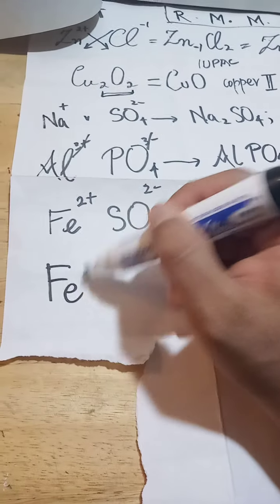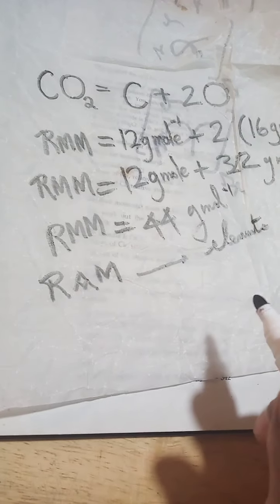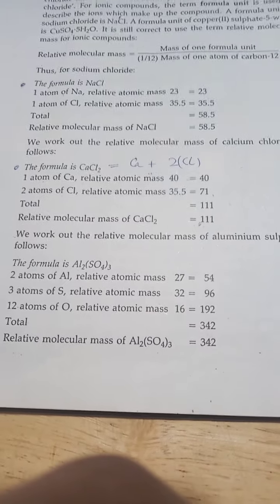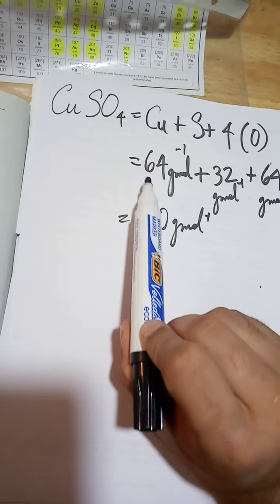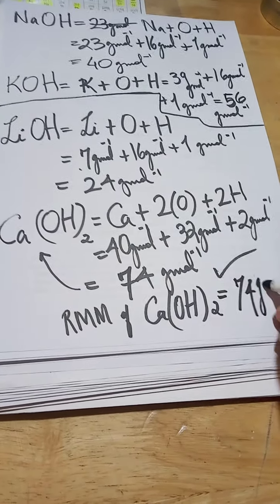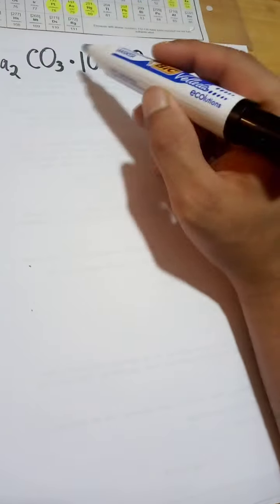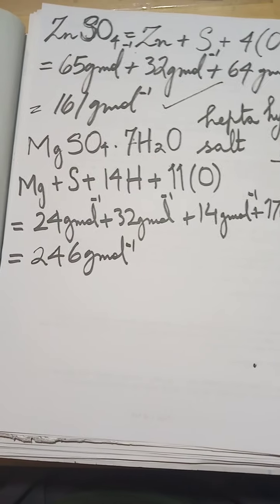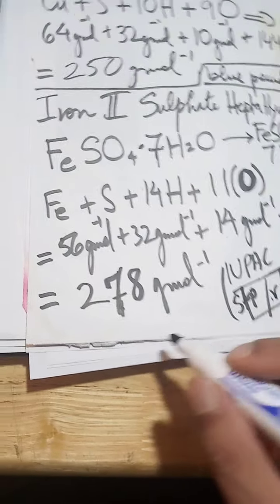AS A2 KS5 Relative Molecular Mass 2of2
Calculational Analysis in Chemistry. Questions solved from book by E N Ramsden GCSE Chemistry Calculations.